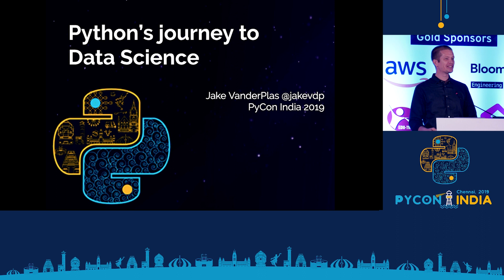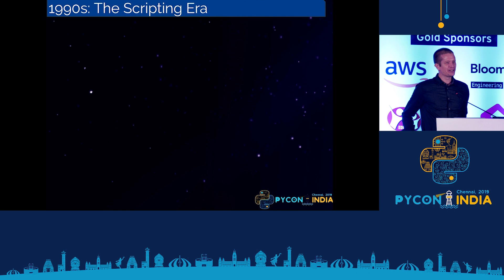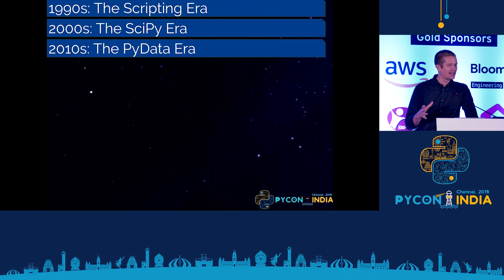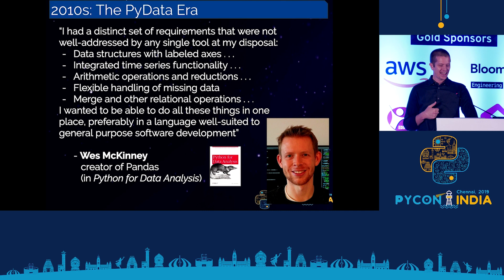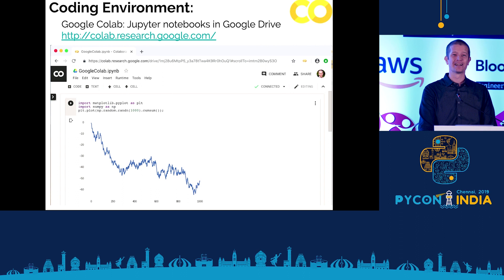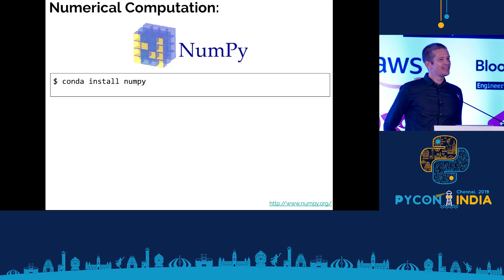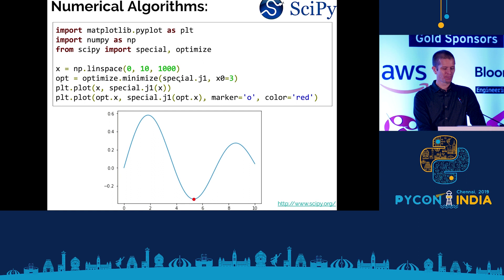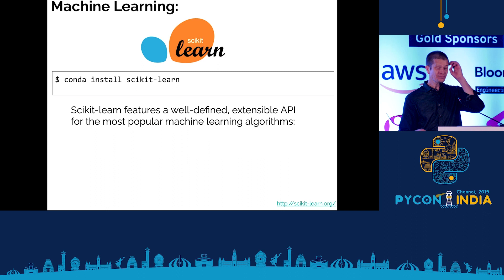Keynote - Jake Vanderplas